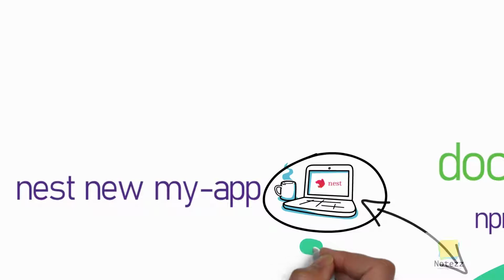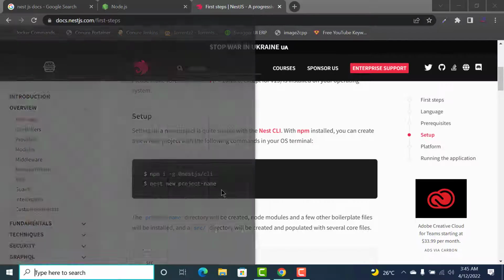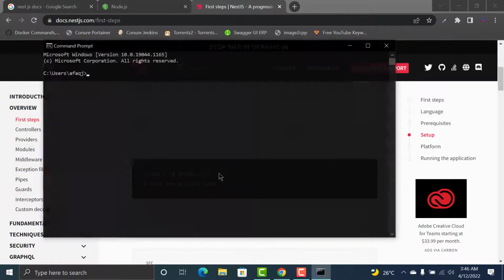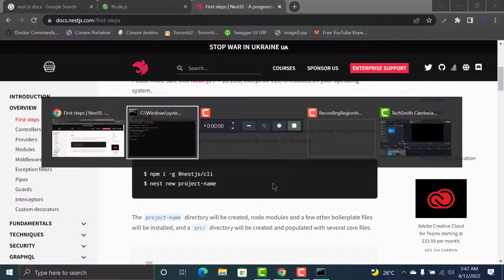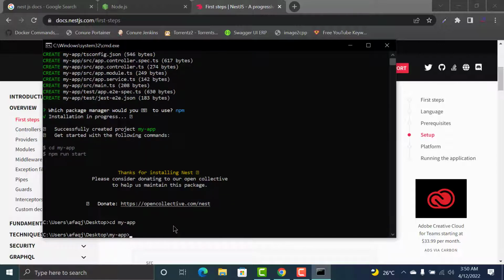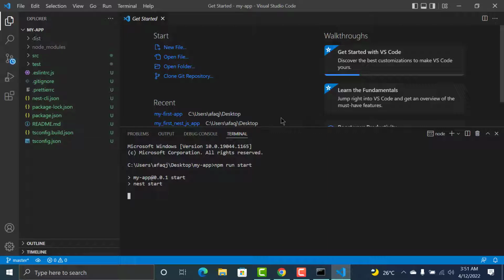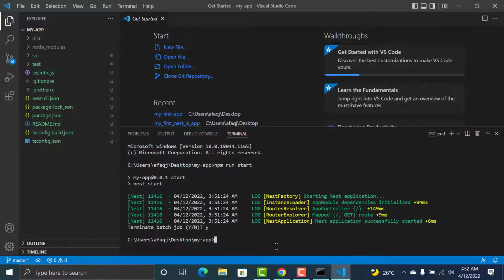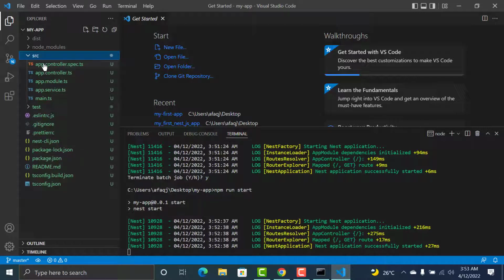NestJs Framework Tutorial : Create App From NestJs Cli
In this video lecture, we will create Nestjs Framework app by using Nestjs cli . This will be a complete Nestjs series/tutorial in which we will cover nest js in integration with other libraries :

1-Nestjs environment variables
2-Nestjs with Typeform
3-Nestjs with Postgres
4-Nestjs rest APIs
5-Nestjs middlewares
6-Nestjs logger
7-Nestjs Passport